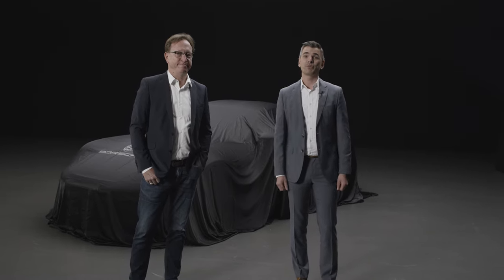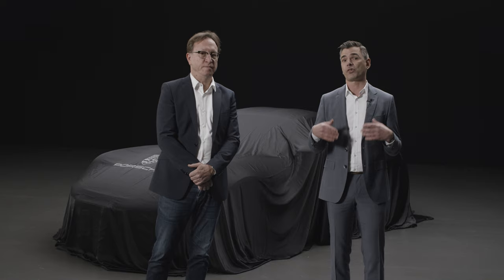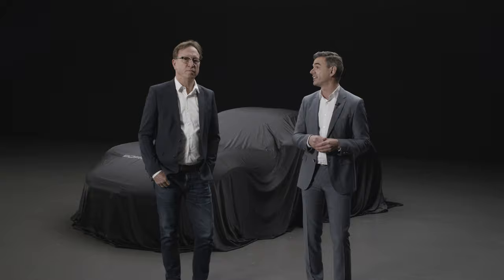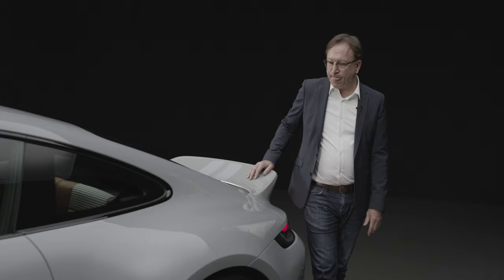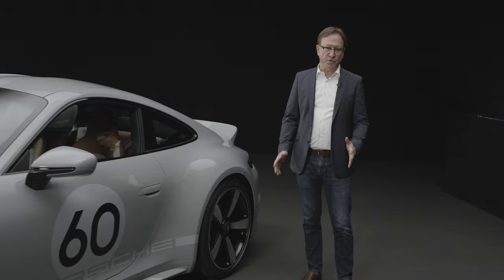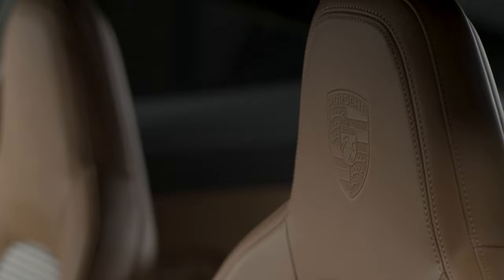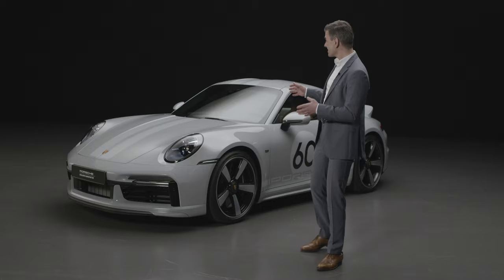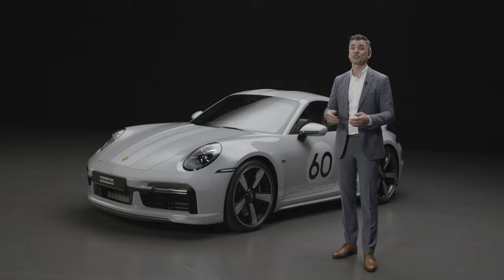Porsche 911 Sport Classic Walkaround with Boris Apenbrink and Grant Larson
Porsche 911 Sport Classic presentation by Boris Apenbrink and Grant Larson